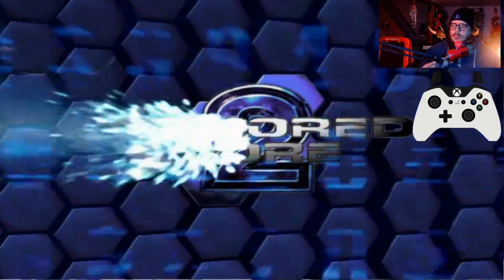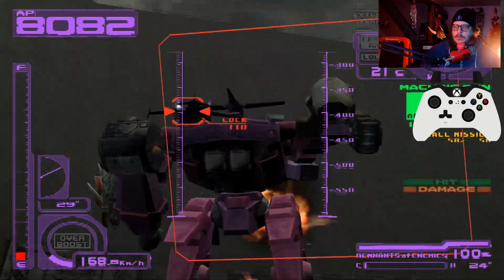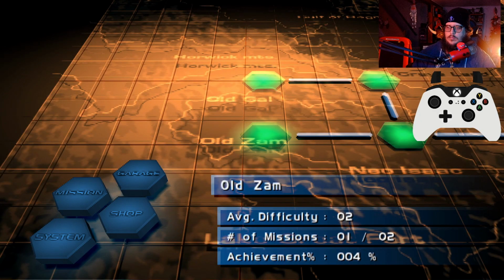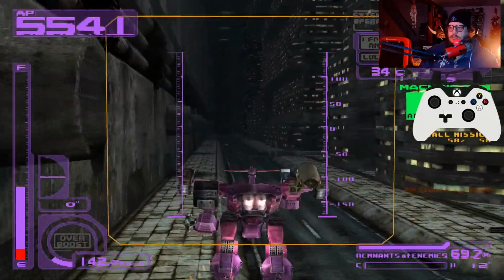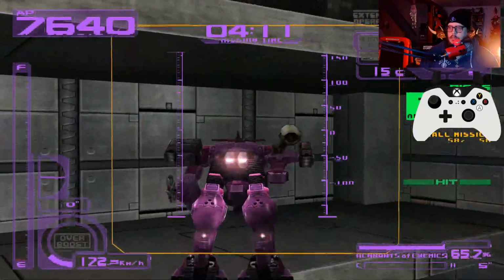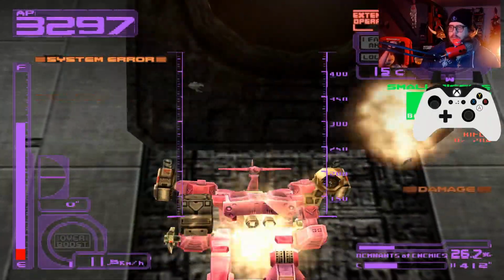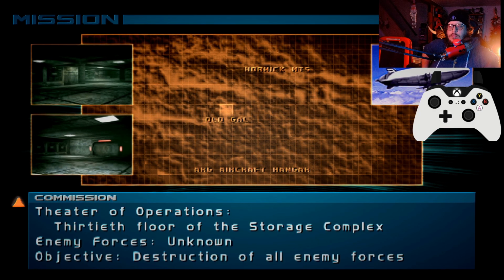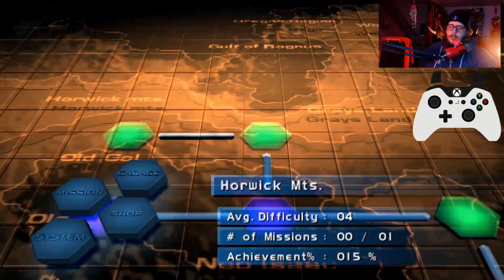Armored Core 2: Another Age - Part 1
This game was painful to try and slog through